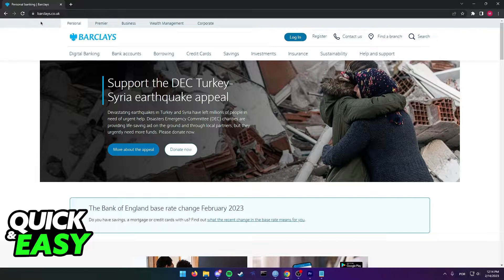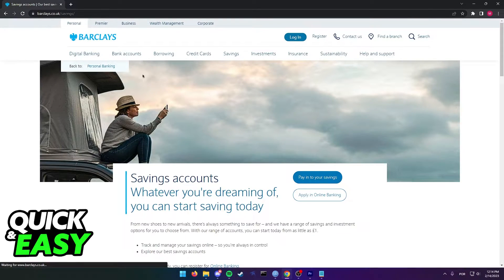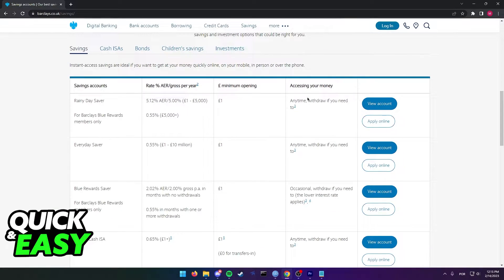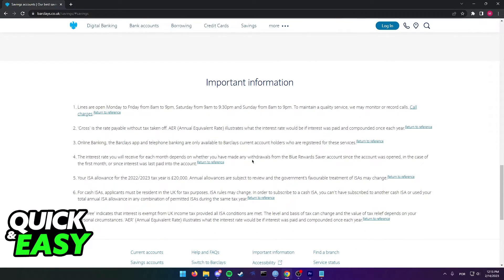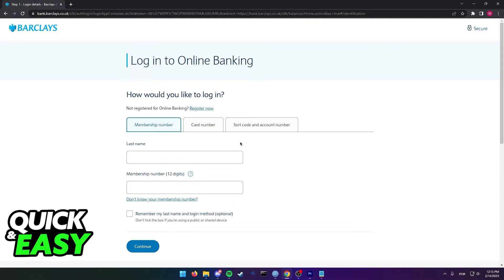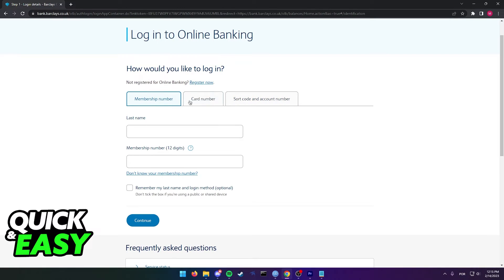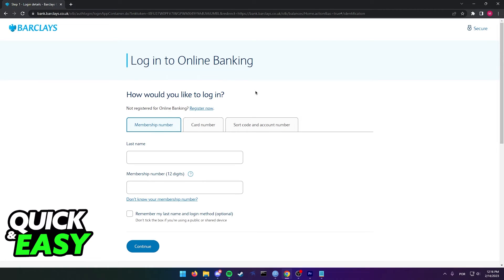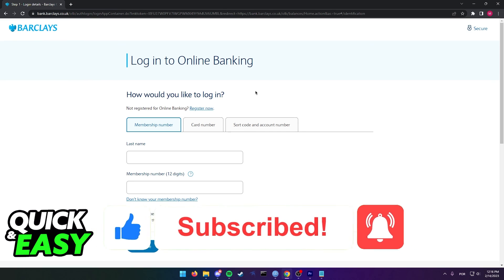How To Open a Savings Account on Barclays App [BEST Way!]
In this video I will show you how to open a savings account on barclays app.

I hope I have helped you with the video!